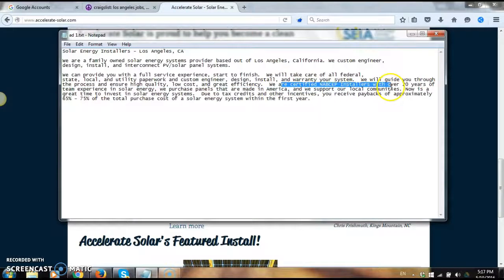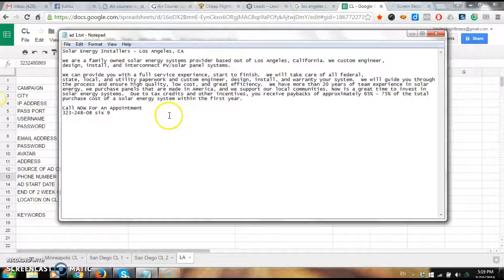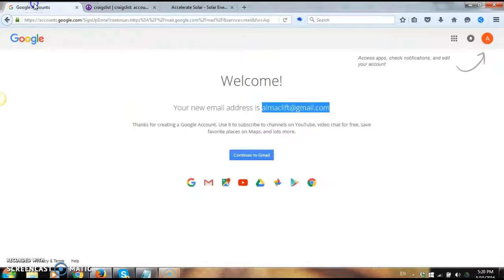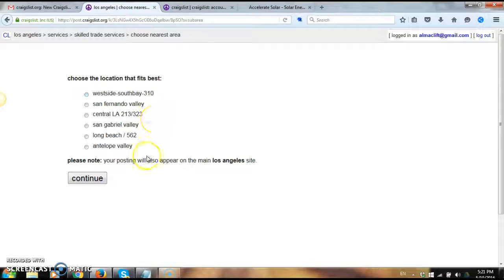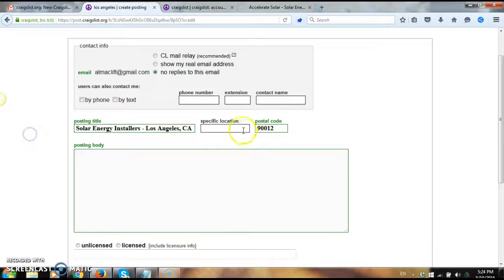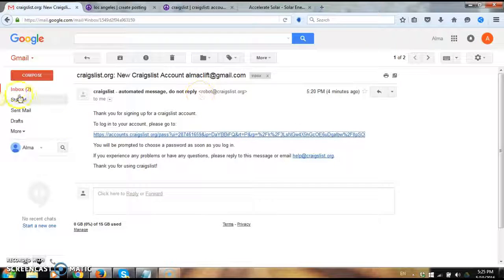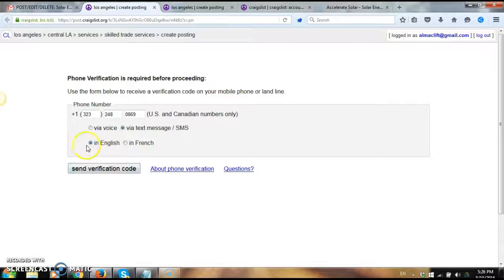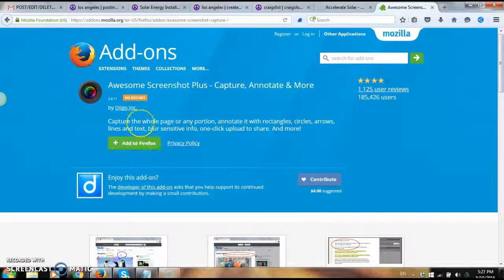QZX900 CL 1 ADI